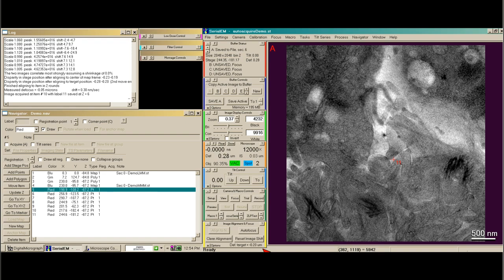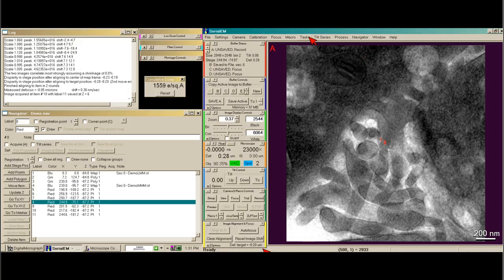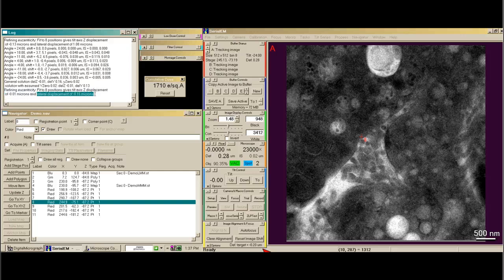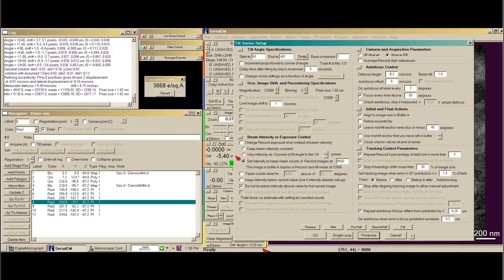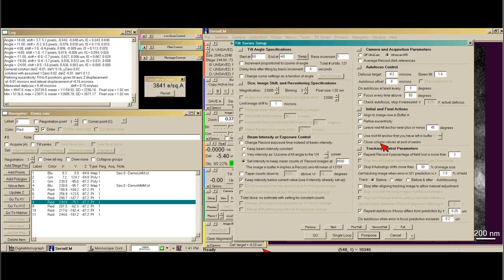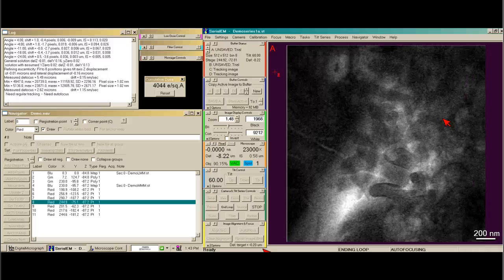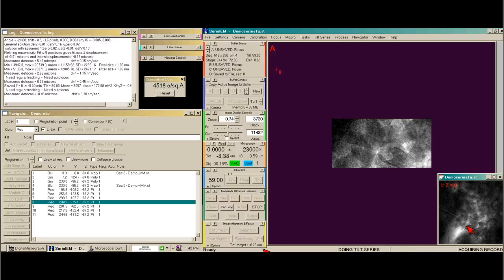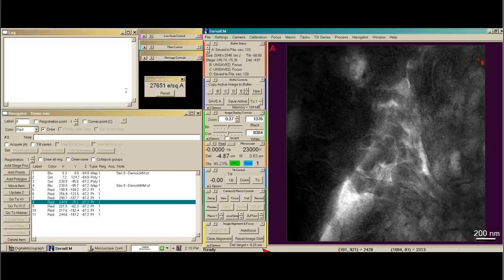Acquiring a tilt-series at room temperature using SerialEM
This video shows how to acquire a room temperature tilt-series SerialEM.